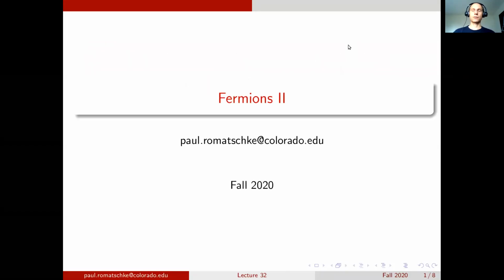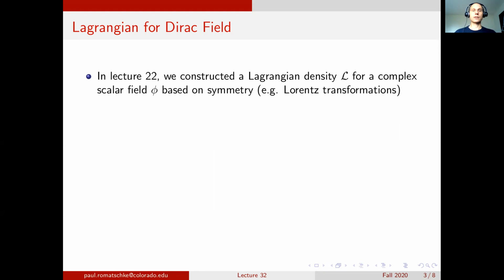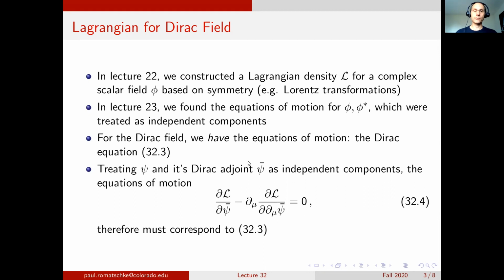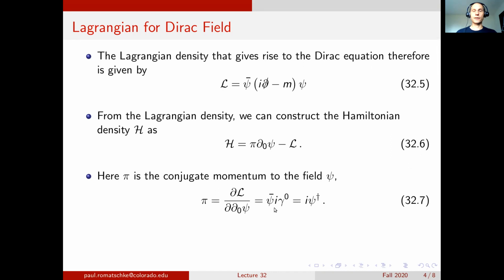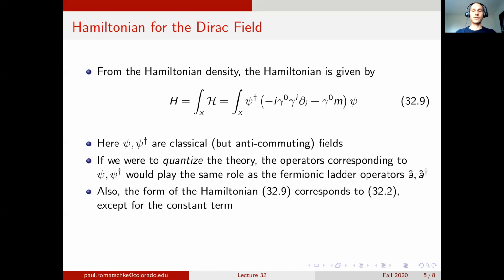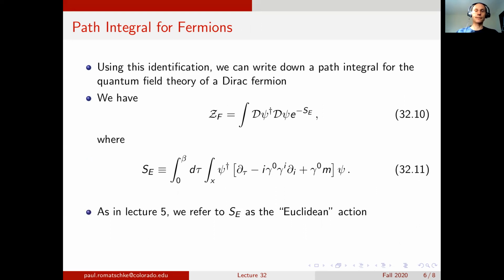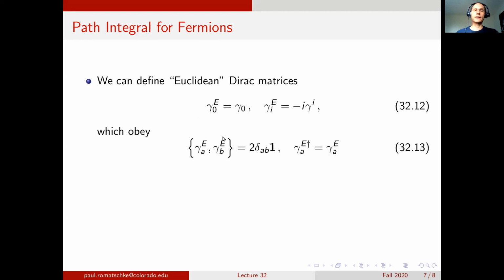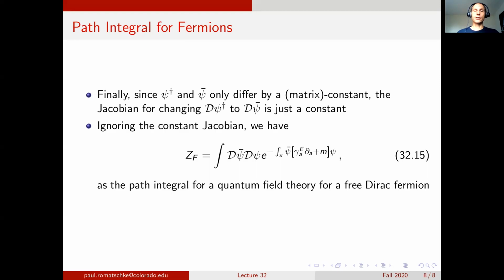QFT_lecture32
Lecture 32: fermions II